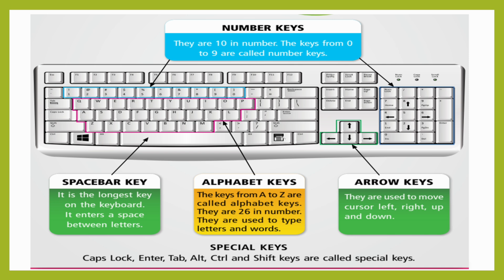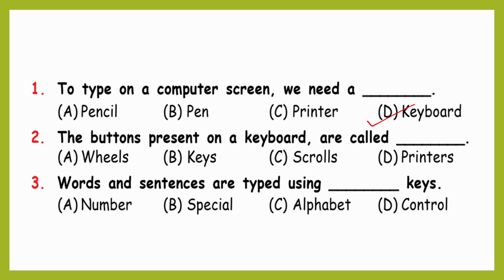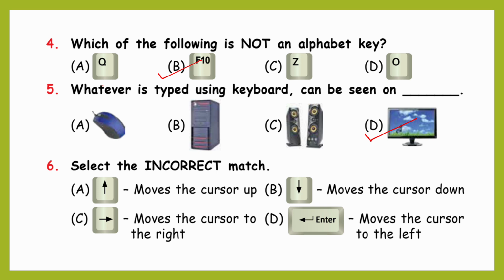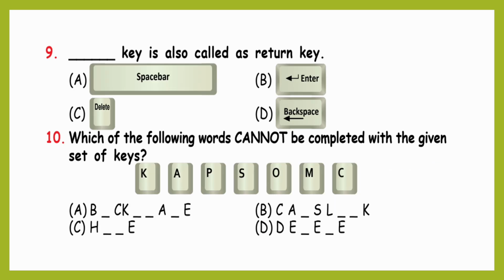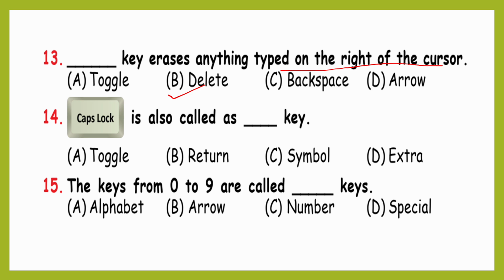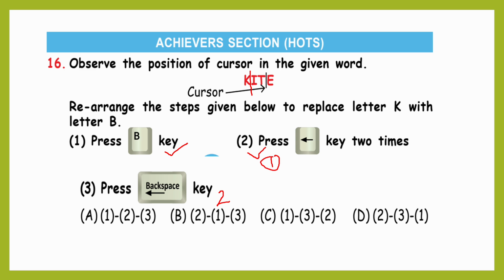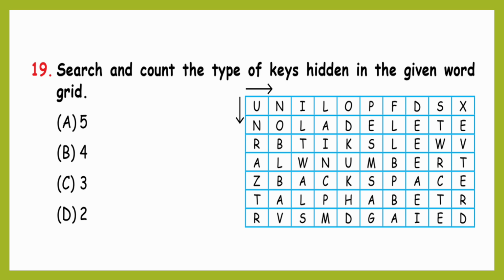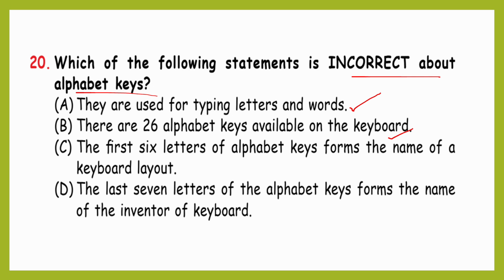NCO- SOF National Cyber Olympiad | Class - 1| chapter- 4 | Keyboard and its keys | workbook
|NCO-  SOF National Cyber Olympiad | Class - 1| chapter- 4 | keyboard and its keys | Workbook| education | lecture | Solve |NCO | SOF| Olympiad | workbook | computer olympiad | cyber olympiad|
 education | lecture | Solve |